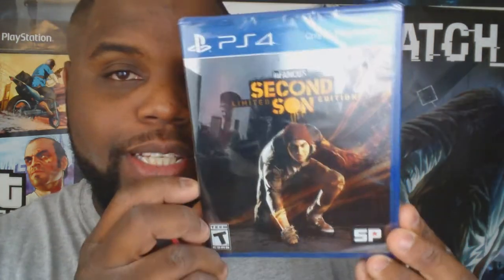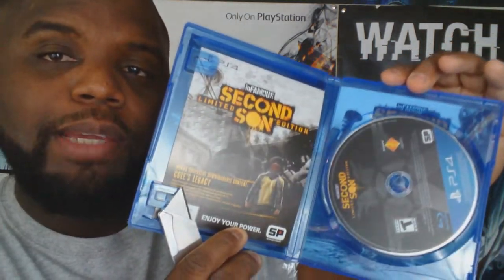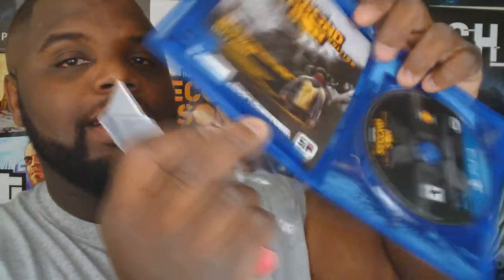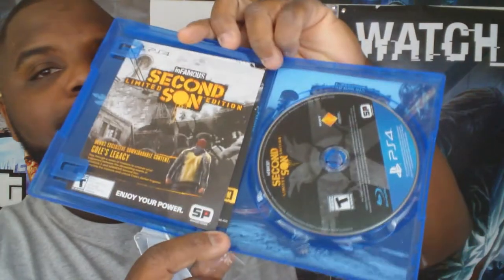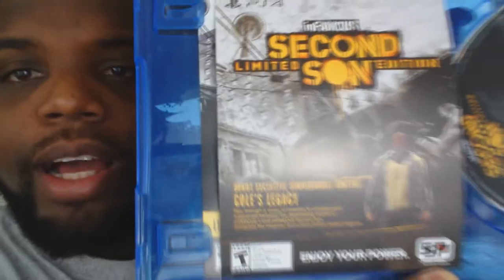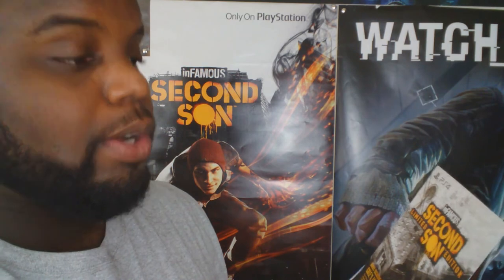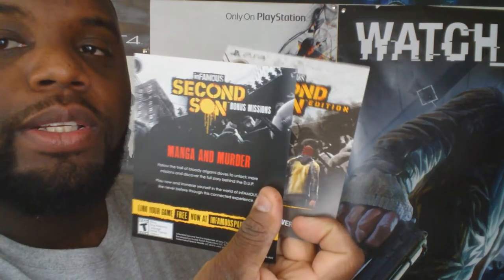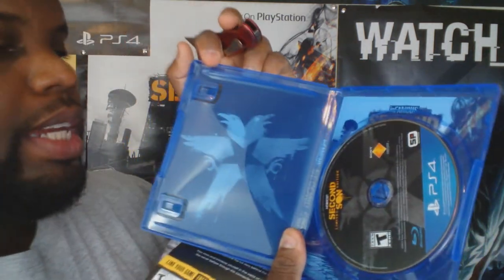INFAMOUS SECOND SON UNBOXING!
PSN: therealbeastlygamer-
PSN: Miss_Bolden_09